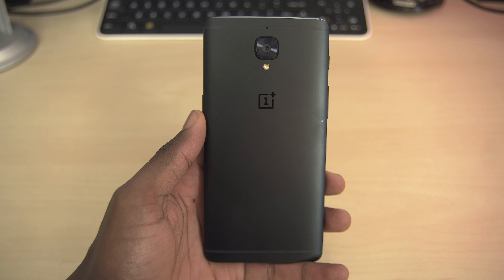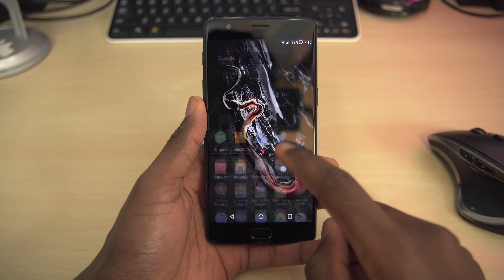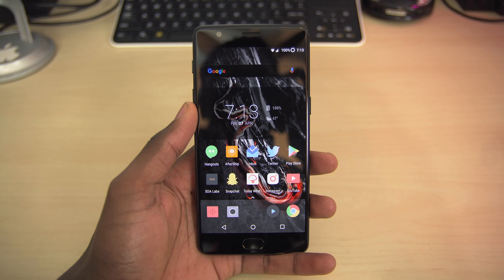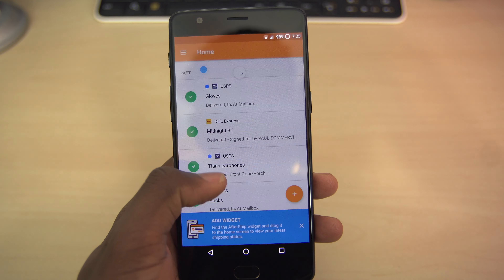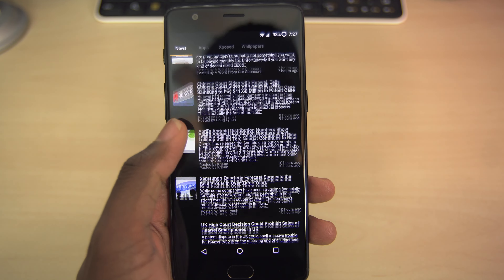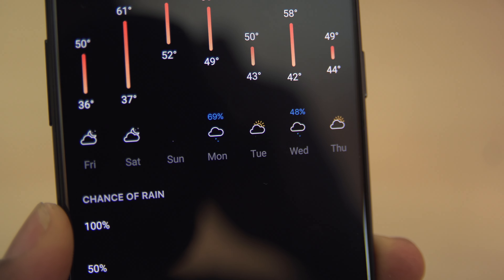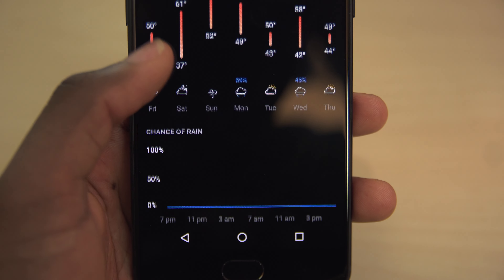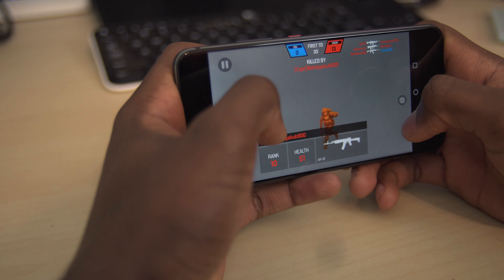What's on my Phone April 2017: OnePlus 3T Midnight Black Edition!